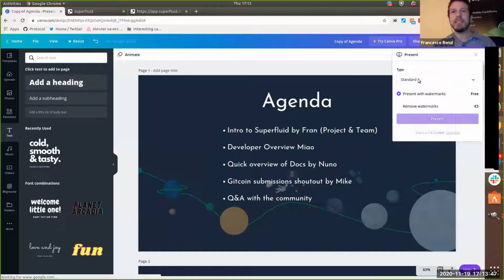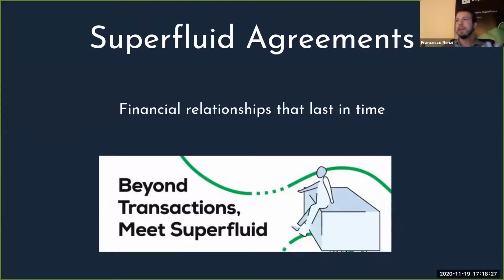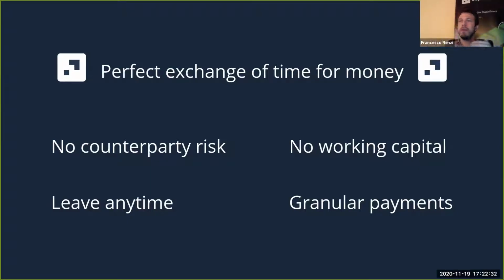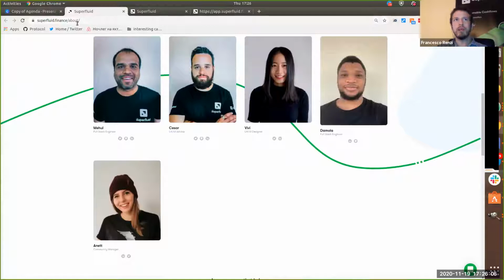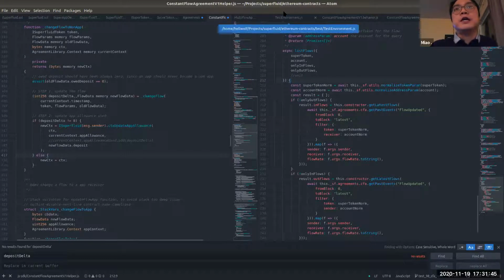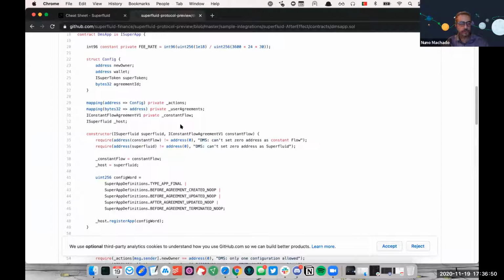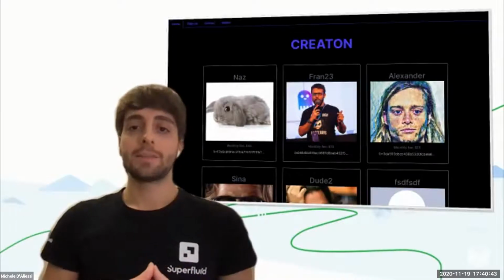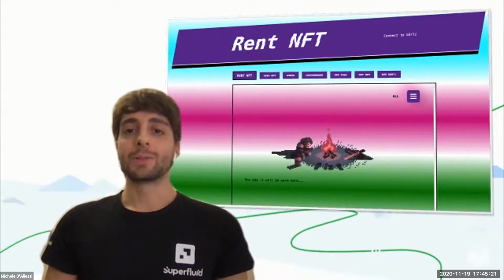Community Call #1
This was our very first Community Call, thanks everyone for the participating!

0:00 - Intro to Superfluid
16:20 - Protocol Codebase Overview
21:08 - Protocol Documentation Overview
26:02 - Community Hacks
46:15 - Q&A with the Community